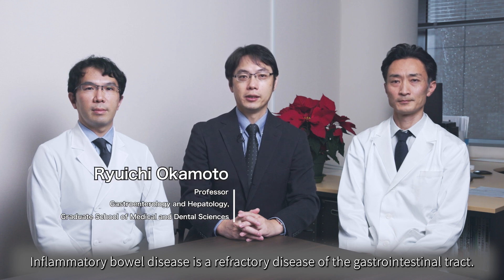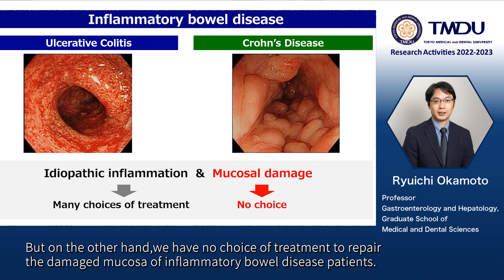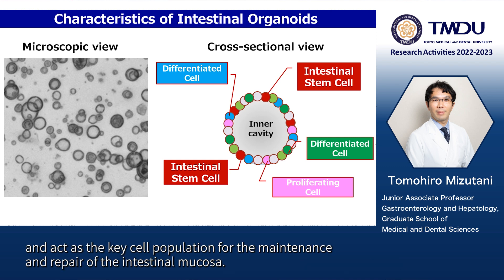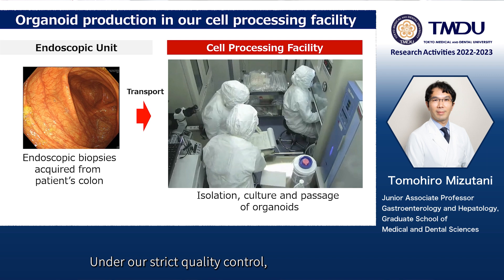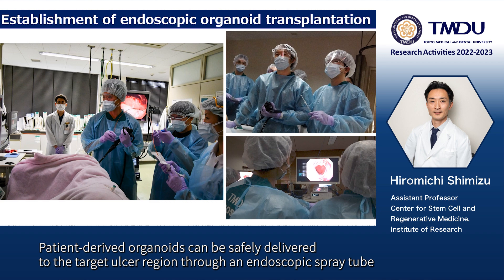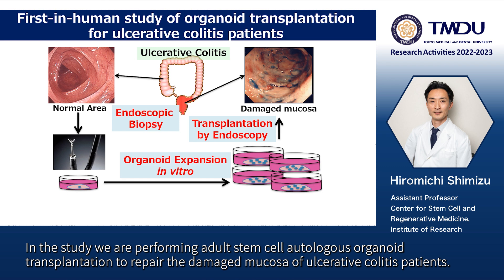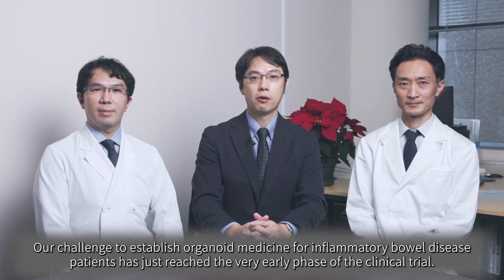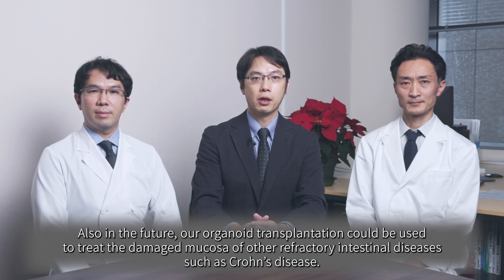TMDU Research Activities 2022-2023 by Ryuichi Okamoto, Tomohiro Mizutani and Hiromichi Shimizu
The world’s first Mini Organ transplantation to a patient with “Ulcerative Colitis (UC)” by Ryuichi Okamoto, Tomohiro Mizutani and  Hiromichi Shimizu

Ryuichi Okamoto, Department of Gastroenterology and Hepatology, Graduate School of Medical and Dental Sciences, Tokyo Medical and Dental University (TMDU)

Tomohiro Mizutani, Department of Gastroenterology and Hepatology, Graduate School of Medical and Dental Sciences, Tokyo Medical and Dental University (TMDU)

Hiromichi Shimizu, Center for Stem Cell and Regenerative Medicine, Institute of Research, Tokyo Medical and Dental University (TMDU)

The Tokyo Medical and Dental University (TMDU) team succeeded with the world’s first Mini Organ transplantation to a patient with “Ulcerative Colitis (UC)”

Paper Information

1. Development and Application of Regenerative Medicine in Inflammatory Bowel Disease

Ryuichi Okamoto, Tomohiro Mizutani and Hiromichi Shimizu

Publication: Digestion
Publication Date: November 9, 2022

2. Organoid-based regenerative medicine for inflammatory bowel disease

Ryuichi Okamoto, Hiromichi Shimizu, Kohei Suzuki, Ami Kawamoto, Junichi Takahashi, Mao Kawai, Sayaka Nagata, Yui Hiraguri, Sayaka Takeoka, Hady Yuki Sugihara, Shiro Yui and Mamoru Watanabe

Publication: Regenerative Therapy
Publication Date: 2022 Jan 13

3. Functional engraftment of colon epithelium expanded in vitro from a single adult Lgr5+ stem cell

Shiro Yui, Tetsuya Nakamura, Toshiro Sato, Yasuhiro Nemoto, Tomohiro Mizutani, Xiu Zheng, Shizuko Ichinose, Takashi Nagaishi, Ryuichi Okamoto, Kiichiro Tsuchiya, Hans Clevers and Mamoru Watanabe

Publication: Nature Medicine
Publication Date: 11 March 2012